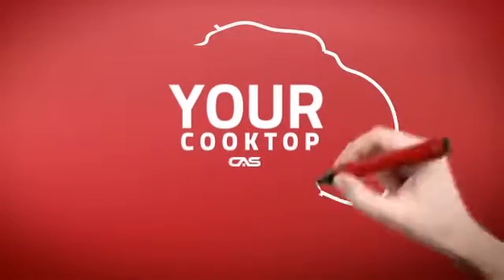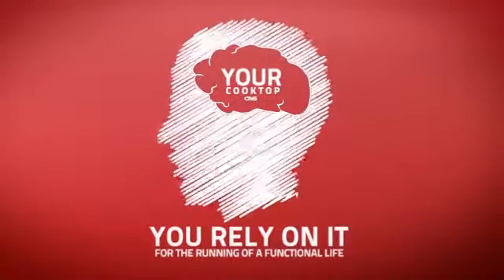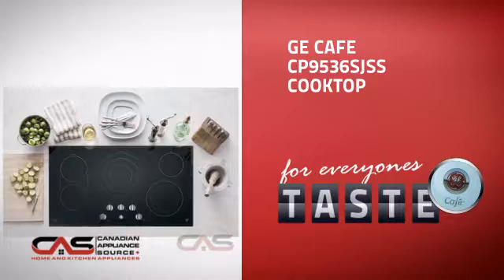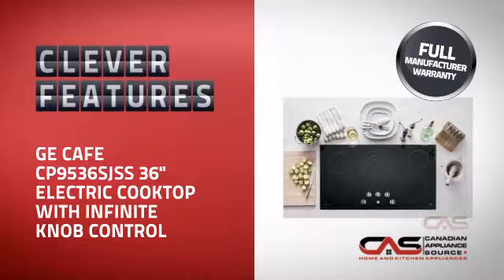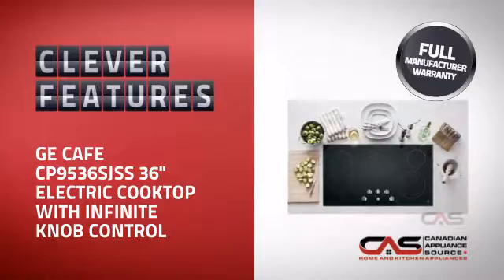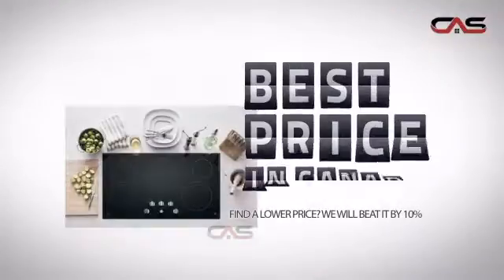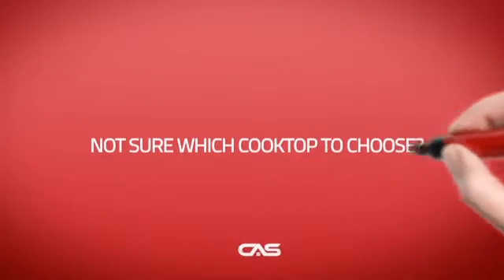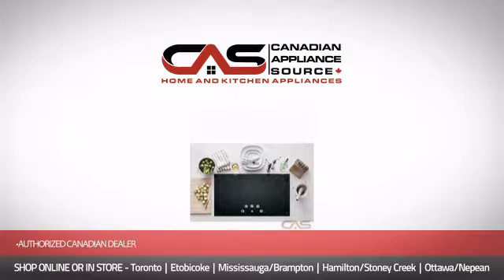GE Cafe CP9536SJSS Cooktop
GE Cafe CP9536SJSS 36" Electric Cooktop with Infinite Knob Control